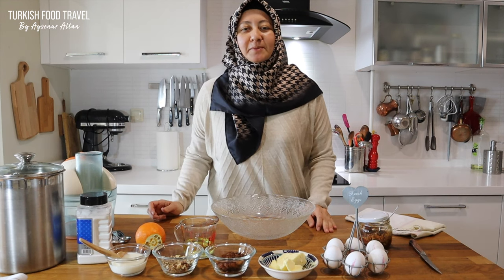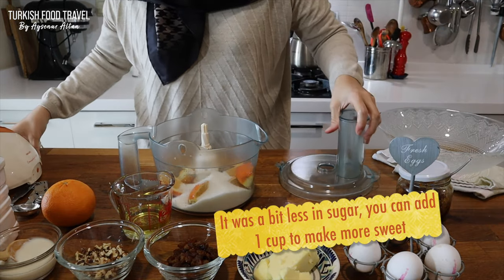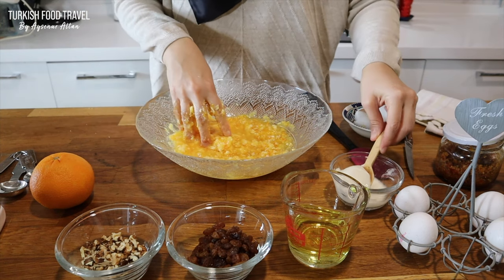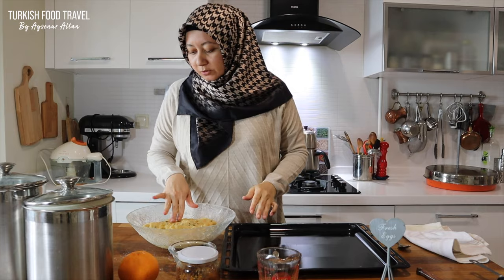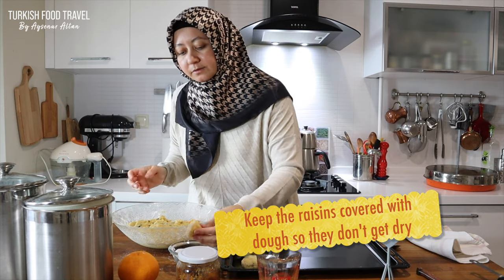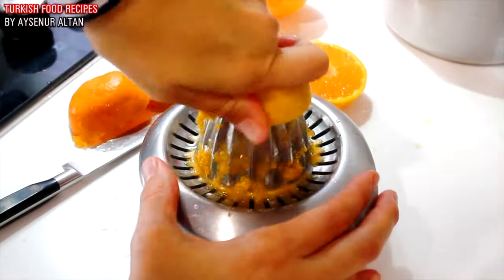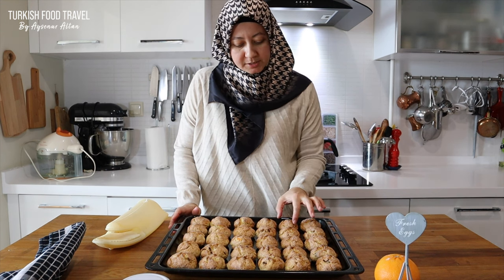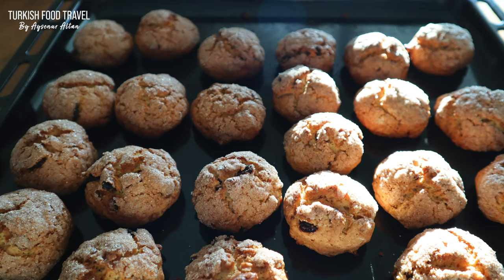My Daughter's Favorite 🍊 Orange Cookies You Can Find In Turkish Bakeries!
Orange Cookies using the whole orange! This Turkish-style classic cookie is well-known in bakeries in Turkey. Also famous as an "Anne kurabiyesi" (mom's cookies)
Ingredients for Turkish Orange Cookies:
1 whole orange
1 cup sugar
2 eggs
2 tbsp yogurt (optional)
100gr. butter
1/3 cup vegetable oil
1 orange rind (to give extra flavor)
1 tsp leveled baking soda
about 4 cups flour (add gradually after 3+1/2 until it is playable)
1/2 cup raisins
1/2 cup walnuts
more granulated sugar for coating
Thank you for supporting me with a cup of coffee or buying me a ticket